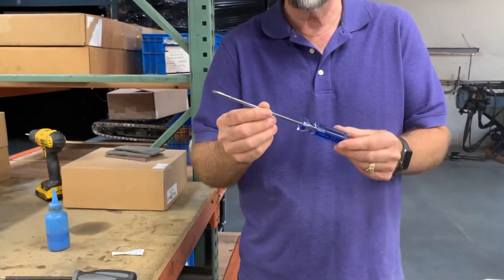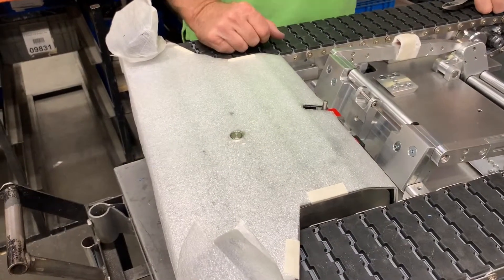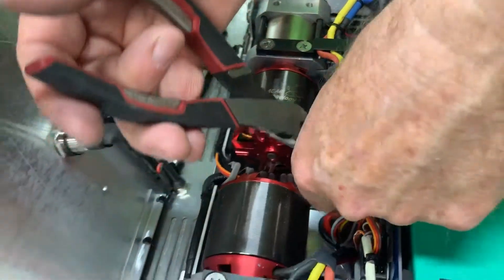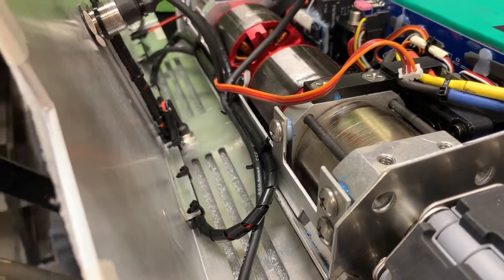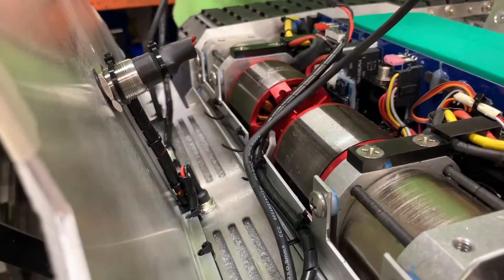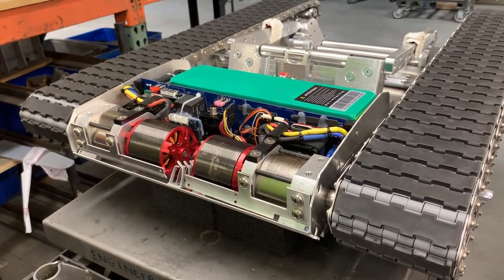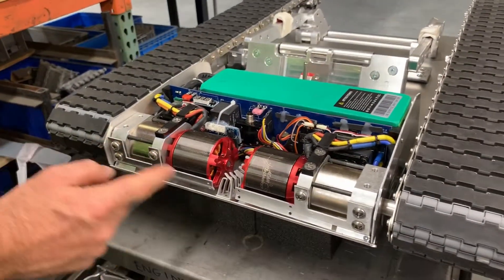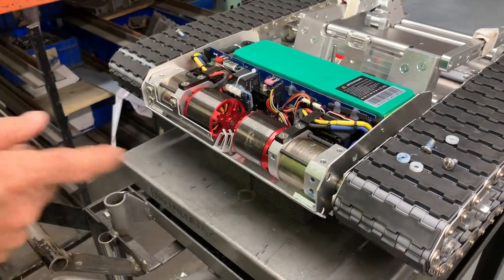Ultimate Guide to Mastering Cover (Shroud) Replacement!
Embark on a journey of DIY maintenance with our instructional video, designed to walk you through the seamless process of removing or replacing the shroud on your T1V2, T1X2, or T1X3 models. This user-friendly guide unfolds step by step, offering clear and concise instructions to empower you to confidently undertake the shroud replacement.

With this invaluable resource at your fingertips, you can breathe new life into your device, enhancing both its performance and aesthetics. Whether you're a seasoned technician or a DIY enthusiast, this video ensures a smooth and hassle-free shroud replacement experience.

Unlock the full potential of your T1V2, T1X2, or T1X3 models by accessing this comprehensive guide today. Bid farewell to shroud-related concerns and embrace the satisfaction of a device that feels as good as new!